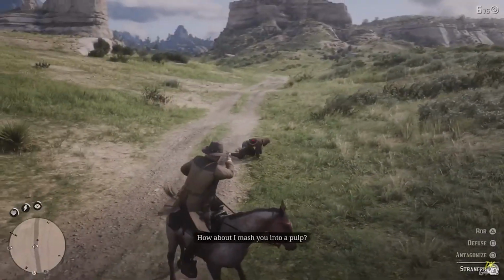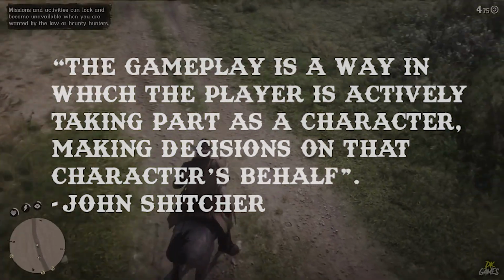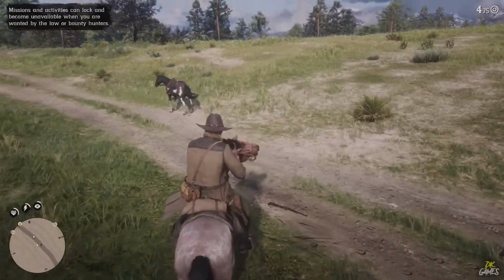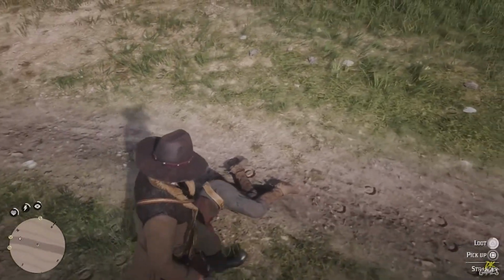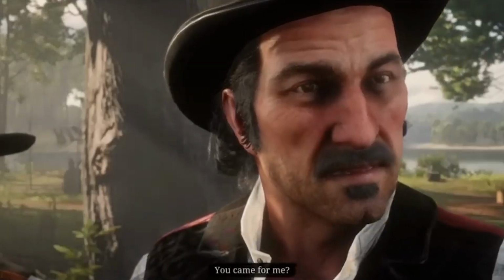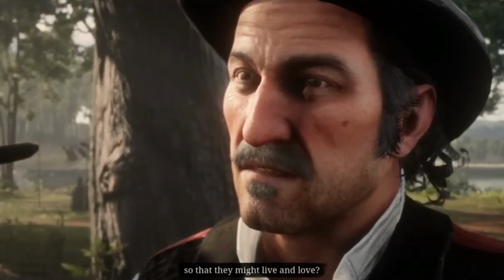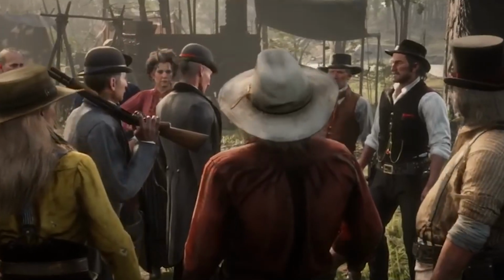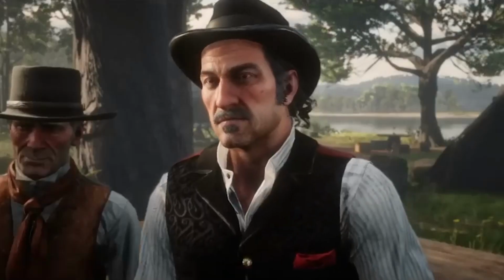From Players to Partners: How RDR2 creates an Active Audience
Assessment 3 of the BCM110 course